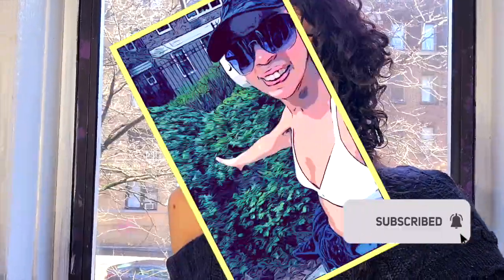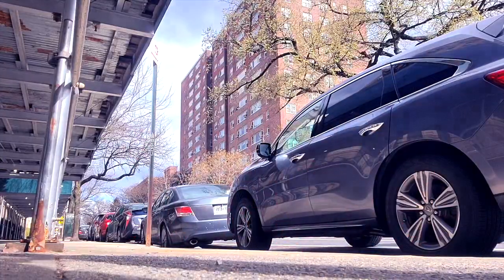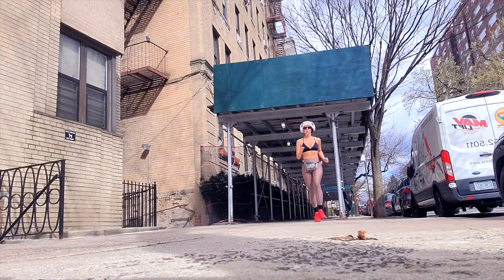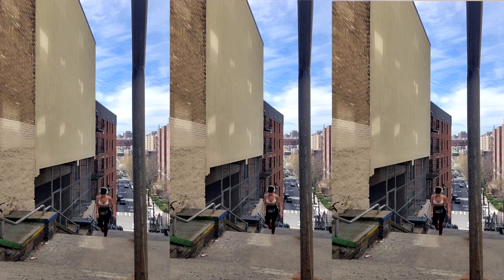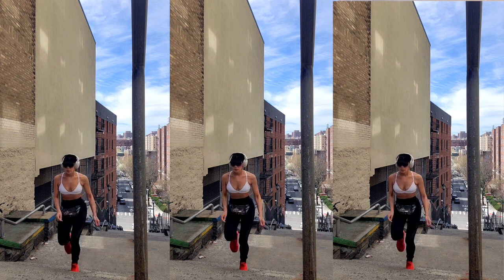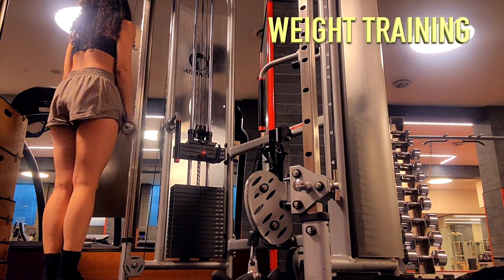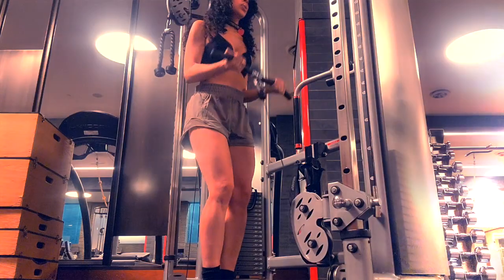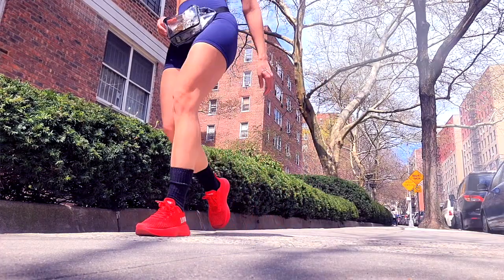NEW-IN Aritzia Activewear Haul For A 24-hour Fitness Challenge 🏋️‍♀️🛍️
NEW-IN Aritzia Activewear Haul For A 24-hour Fitness Challenge 🏋️‍♀️🛍️ What's up,  It's DAISY here, and I'm thrilled to be your guide on this adrenaline-fueled adventure. We're about to unveil the most epic workout gear from Aritzia, guaranteed to elevate your fitness game to the next level. Whether you're hitting the treadmill, pumping iron, or mastering that yoga pose, we've got you covered with the ultimate blend of style and functionality. So without further ado, let's dive into this extreme Aritzia workout clothing haul!"

THANKYOU!

PSSST...Catch Up?

Golden
Victory Track Pant